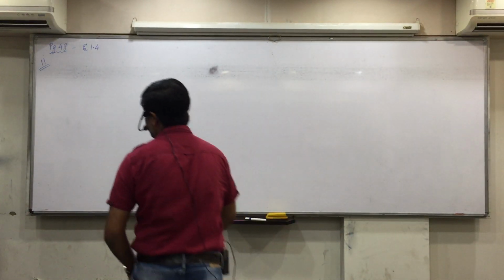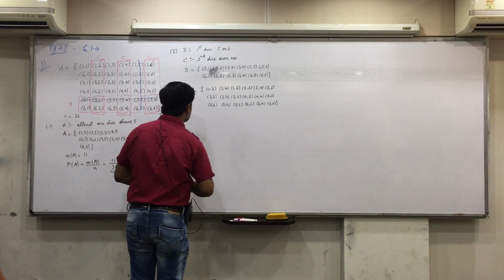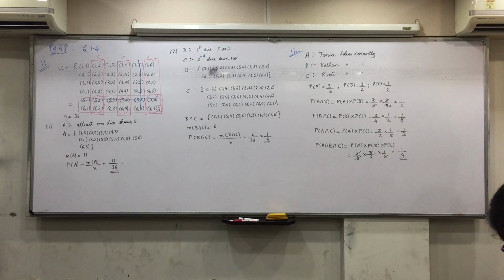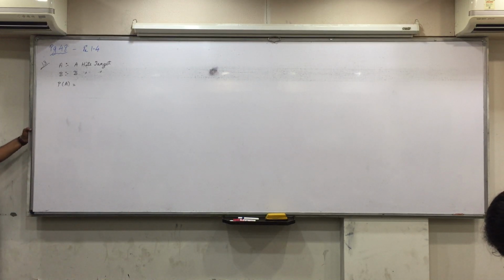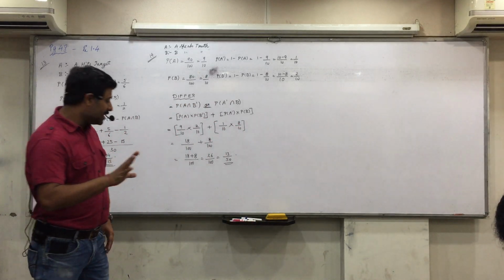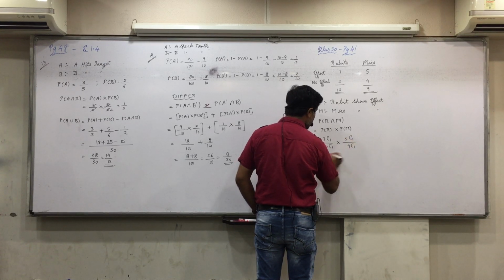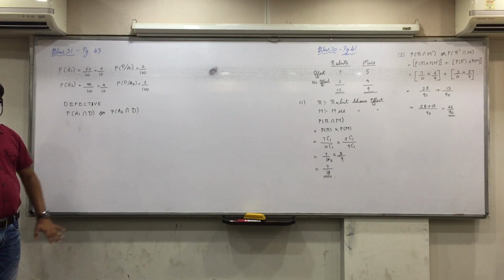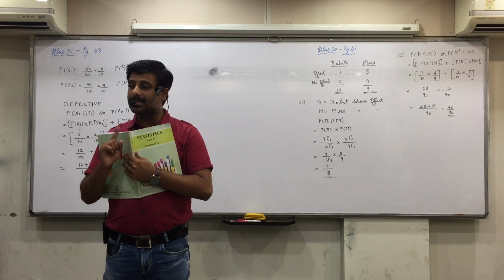Probability Lecture 11 Ex.1.4 Q.11 to 14, Illus 30 & 31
GHSEB
STD 12 COMMERCE
STATISTICS PART2
CH1 PROBABILITY
Probability Ex 1 4 Q 11 to 14, Illus 30 & 31